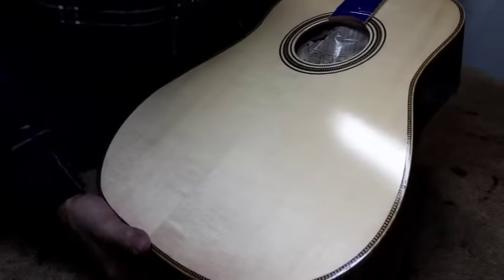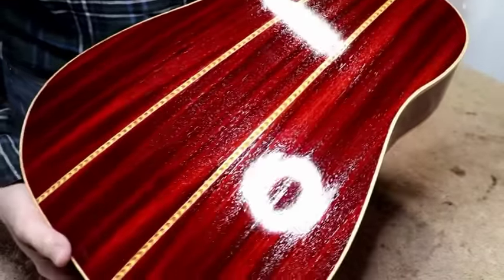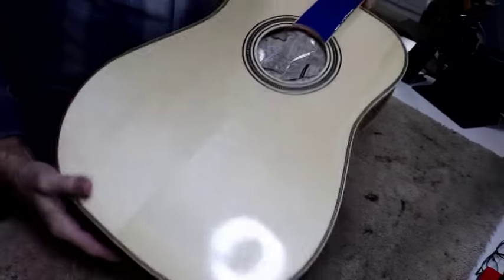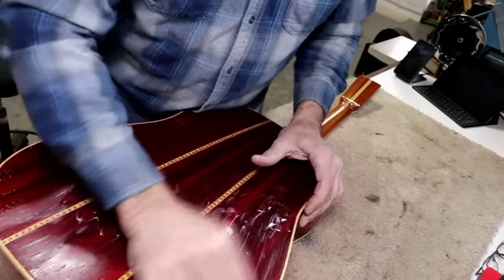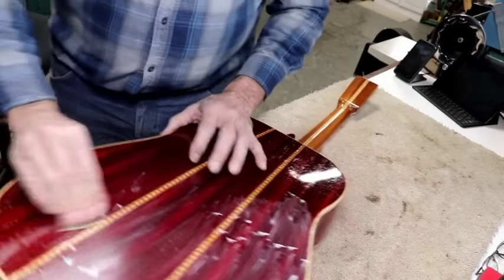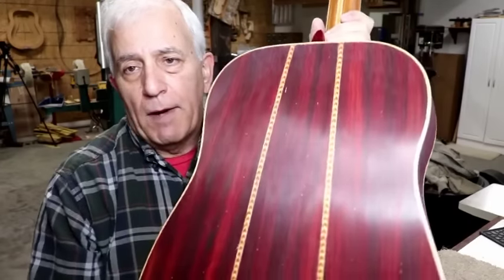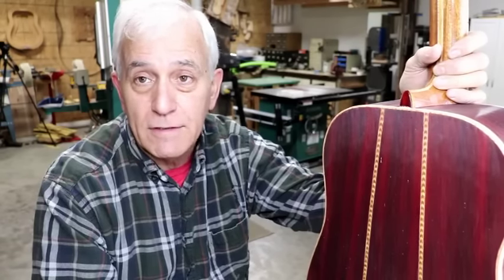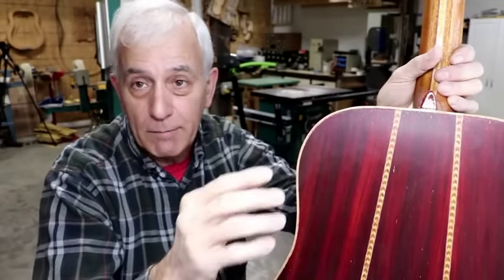348 RSW Custom Guitar Build P10 Finally Complete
It's been a long and difficult journey.  But this guitar turned out as good as I had hoped.  It truly is an awesome instrument if I do say so myself.  Please enjoy this rather long final video in this series.  Thank you for all your support.